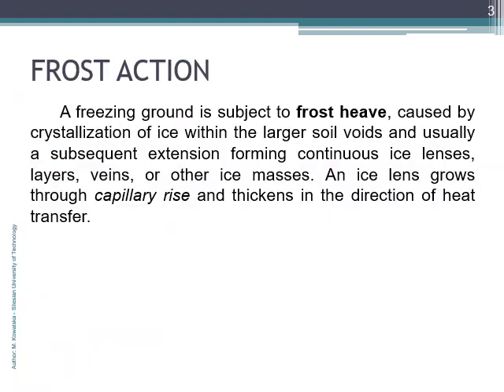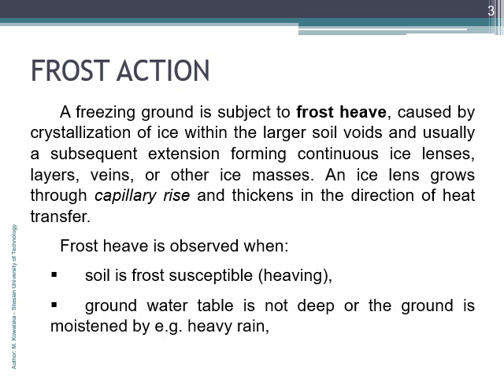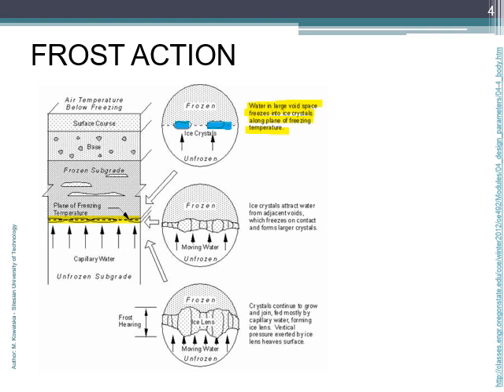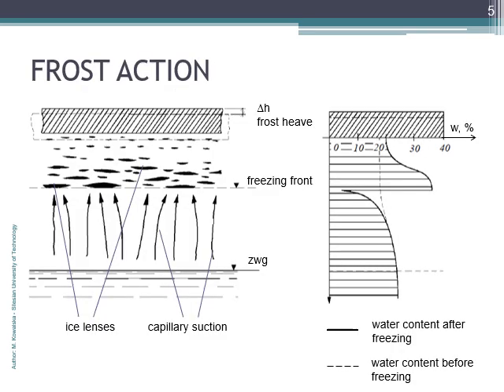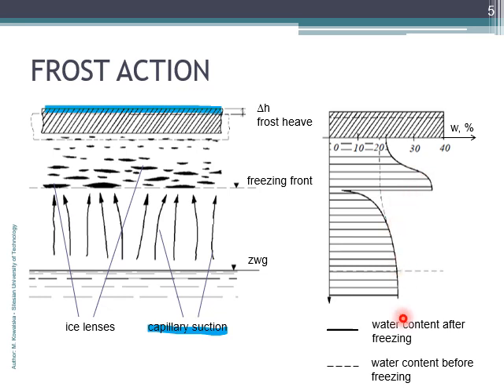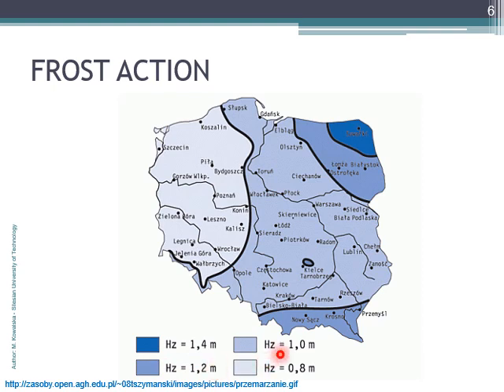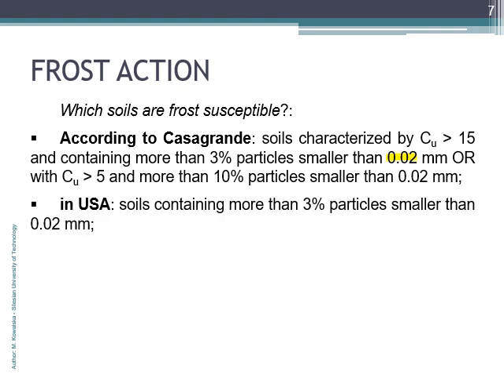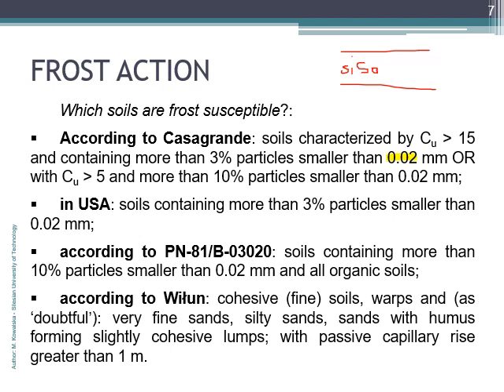EG&SM, sem. 4, lecture 3.2: frost action